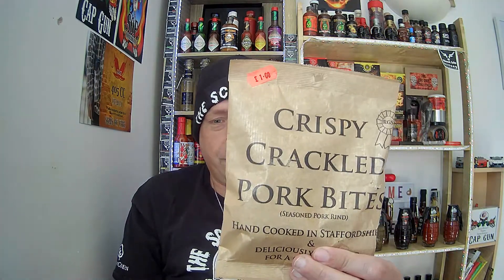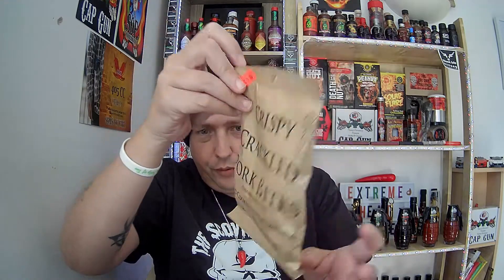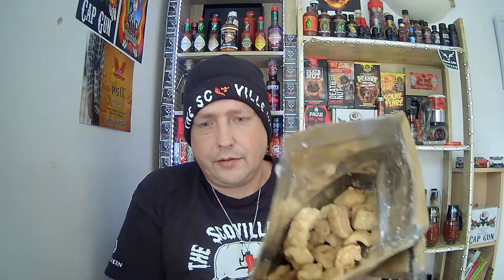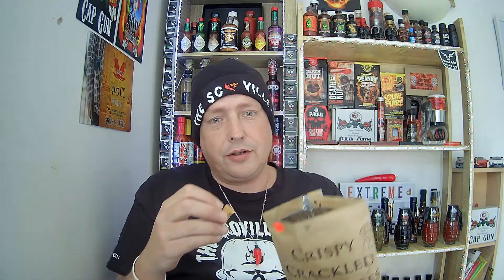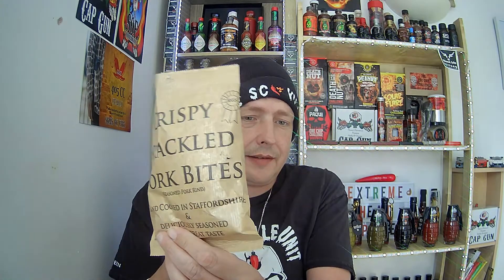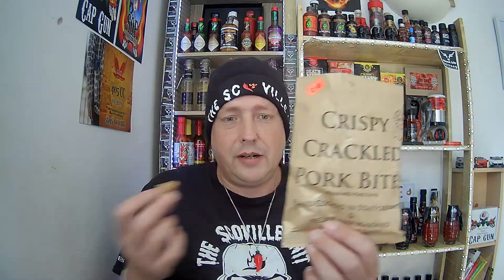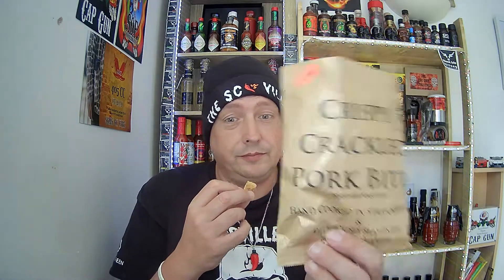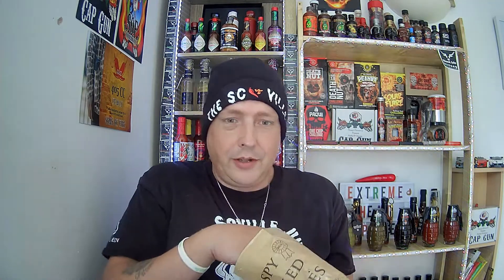PUB SNACK CRISPY CRACKLED PORK BITES REVIEW.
EHP REVIEW HAND COOKED STAFFORDSHIRE CRISPY CRACKLED PORK BITES.